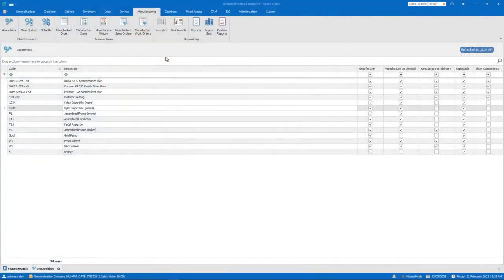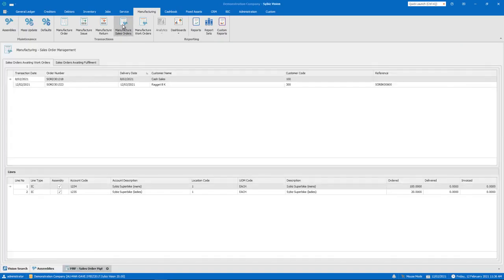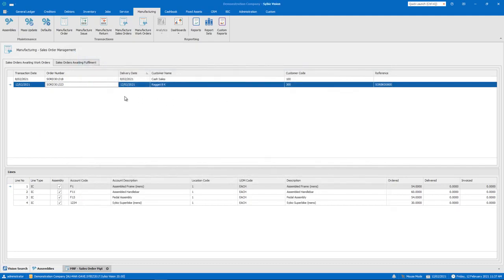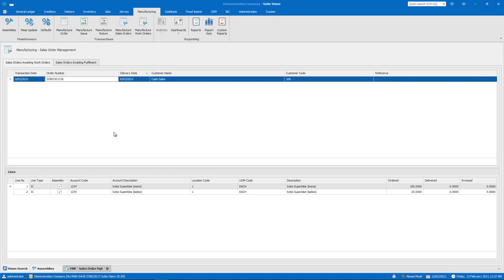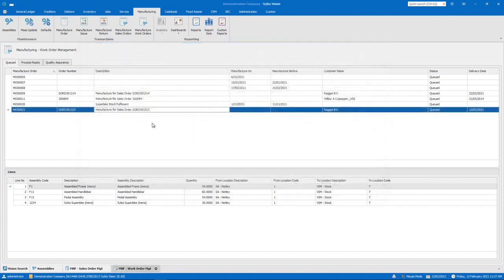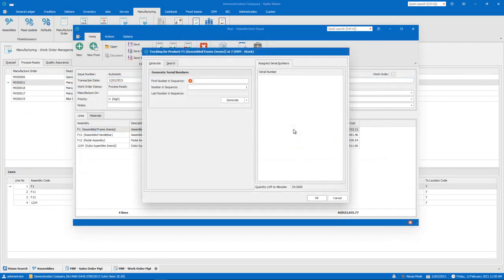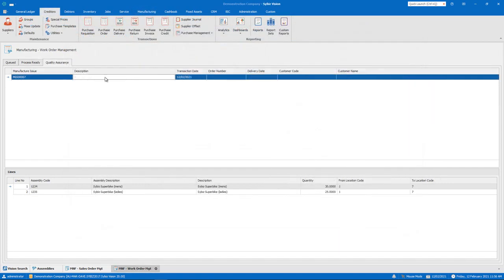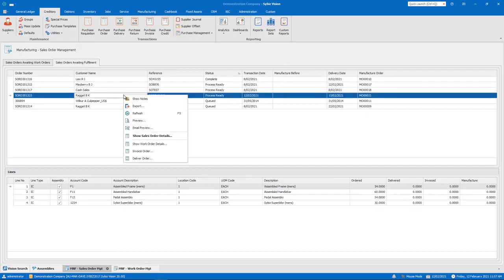Sybiz Vision: Manufacturing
Gain better control and flexibility over your manufacturing process with Sybiz Vision. In this video, we discover how we can reallocate stock to different locations, track and review our manufacturing workflow and complete customer orders.

To find out more about Sybiz Vision, or reach out to our Sybiz experts with our details